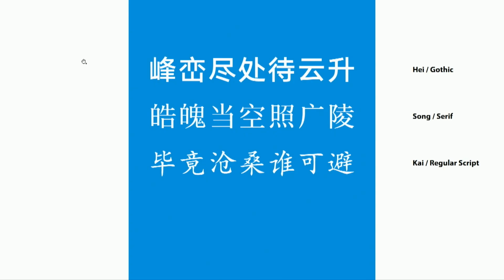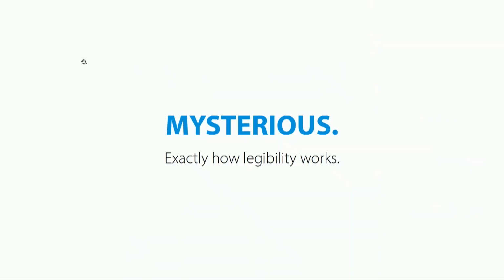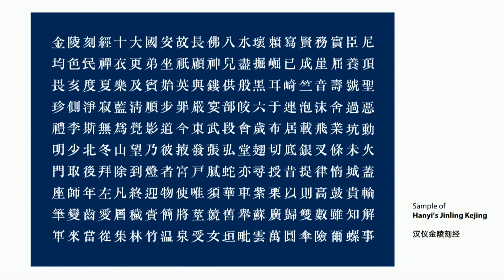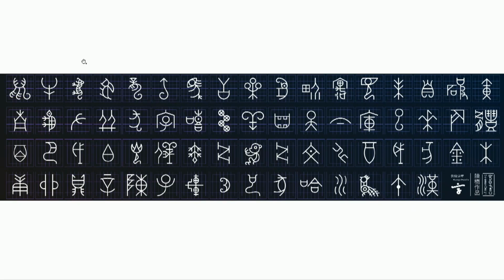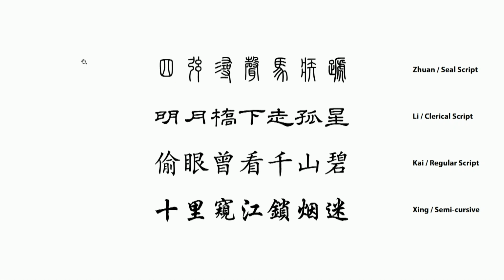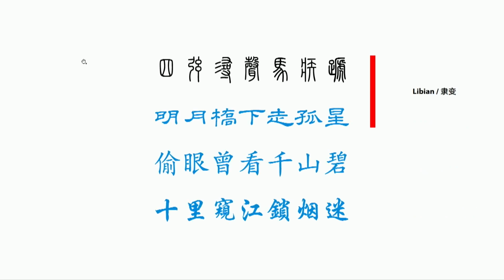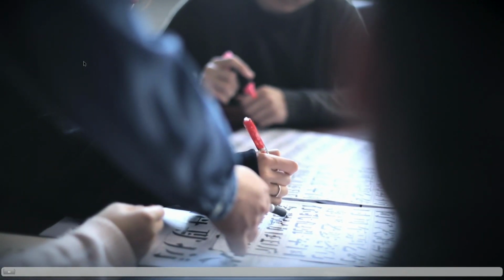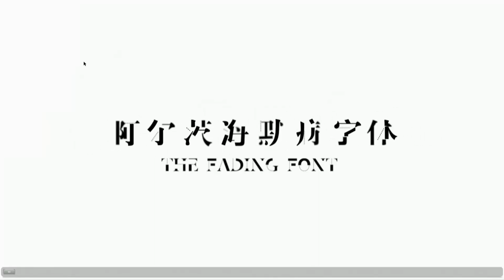To Be, or Not to Be Read? | Xuan Zhang | ATypI 2019 Tokyo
Sure, type foundries make functional font files for their customers, and in most cases the goal of these fonts is to display readable text (more or less). However, some designs seem deliberately to work against that goal. This presentation goes over some interesting diversity in Hanyi Fonts’ recent projects. Hanyi Fonts carried out multiple digital revival types for schools and IT companies. The projects had different purposes—the faithful revival of classic faces, education, algorithm improvement—and they approached them in very different ways. By collaborating with linguists and designers, unreadable manuscript styles like oracle bone script were reborn in a new form and did well in the marketplace. Hanyi Fonts also fielded a very uncommon custom request: to design, for the public good, a typeface with the least possible legibility. This presentation discusses why making a typeface that could be barely read got such positive feedback, and how this unusual job was completed. Zhang Xuan hopes these case studies will bear witness to the energy and possibilities of Chinese type design, and will lead people to have fun exploring the Chinese market.